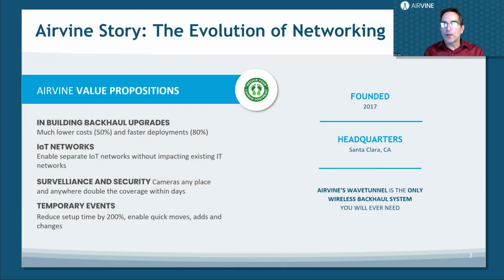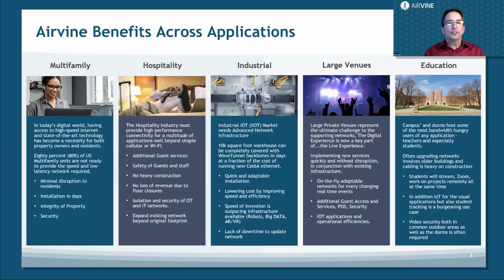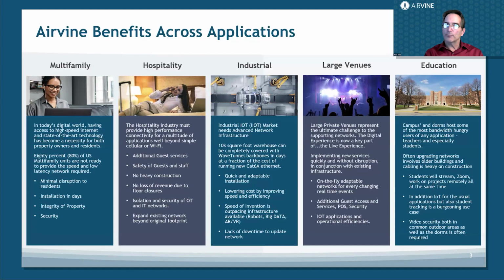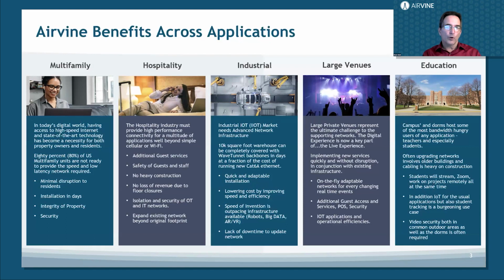Airvine University - Intro to Session 2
Dive into the "why" behind WaveTunnel! Airvine University Session 2 returns, shifting gears from technology to practical applications.

This session answers the burning question: Why should your enterprise embrace WaveTunnel's groundbreaking wireless backhaul?